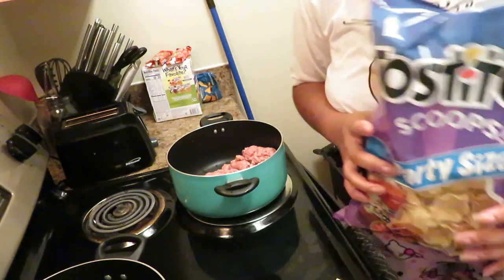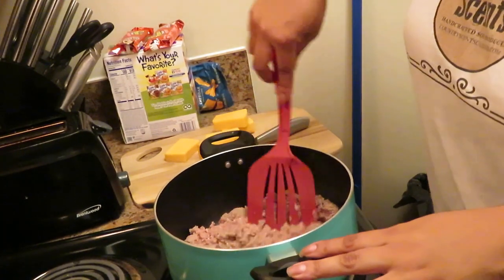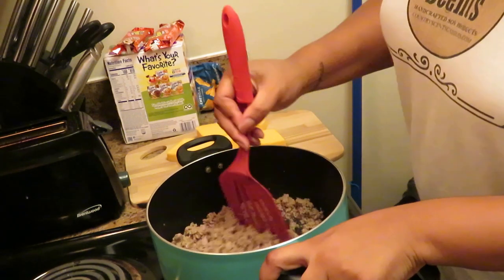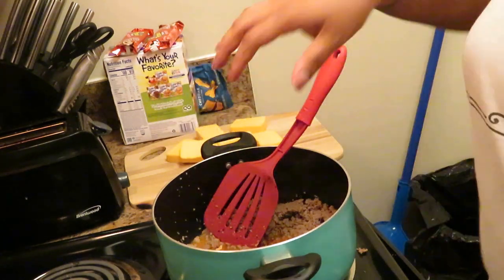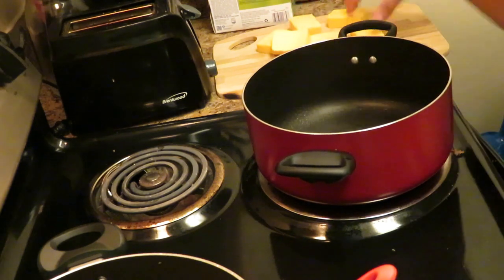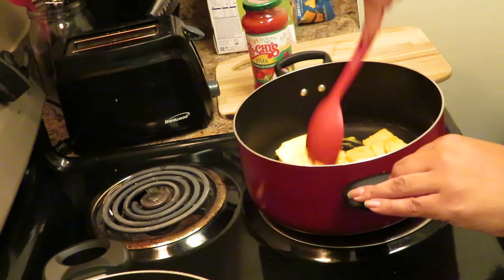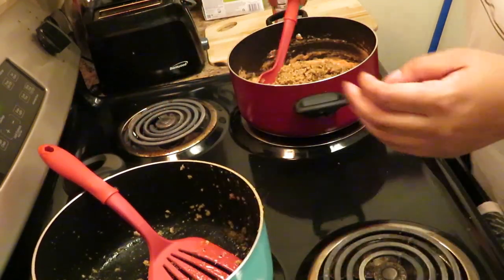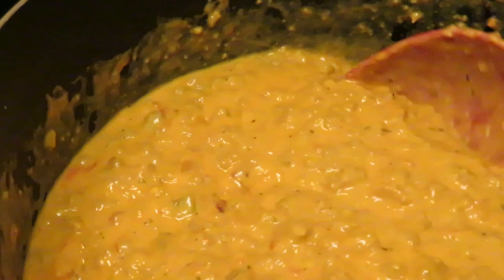MY QUICK VERSION "ROTEL DIP" WITH CHIPS! SOULFULT GINAYOUNG COOKWITHME 🧀🍅😋